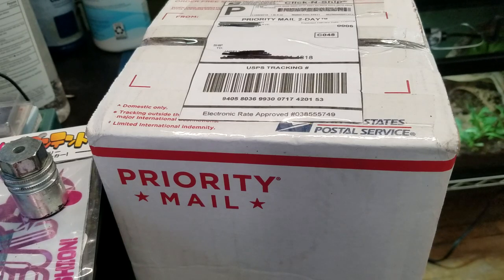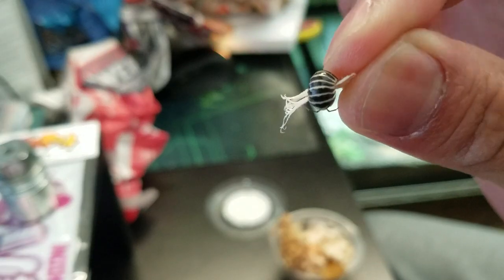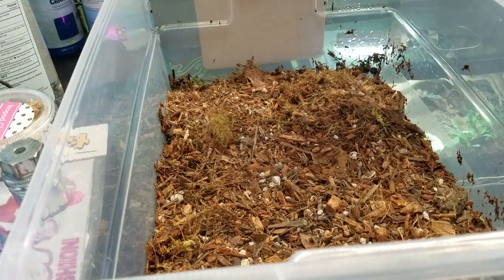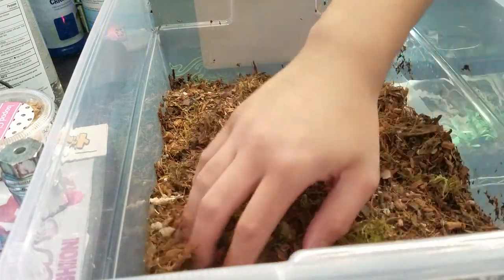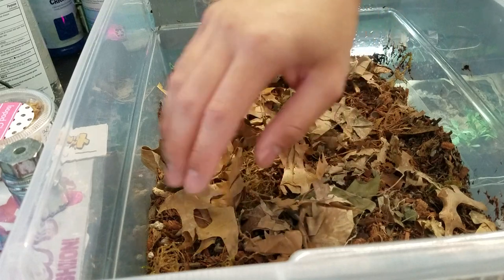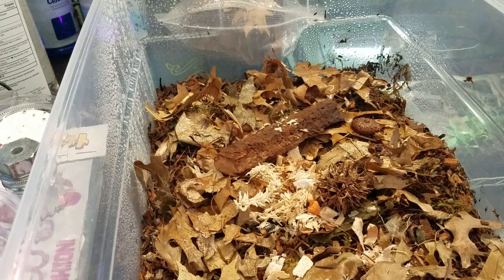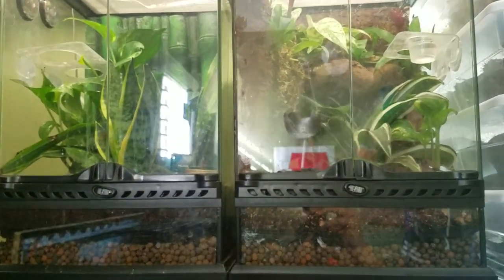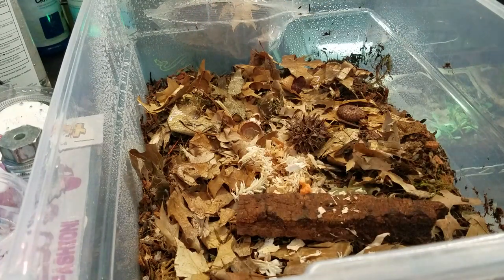Isopod Unboxing & Setup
Armadillidium Maculatum 'Zebra' Isopods from the US Invertebrate Auctions on Facebook.